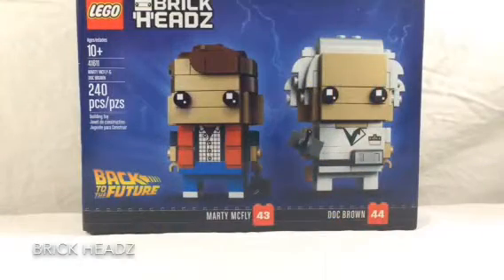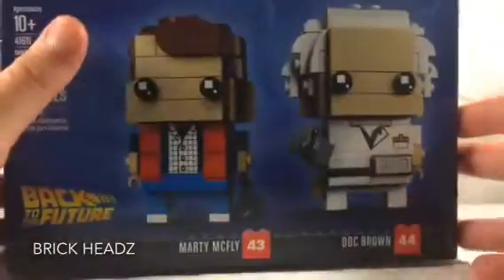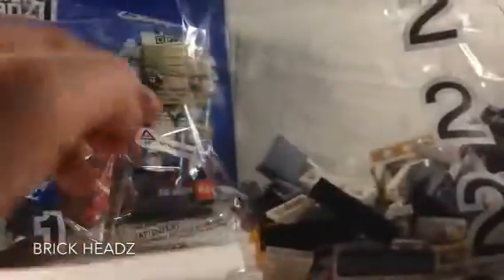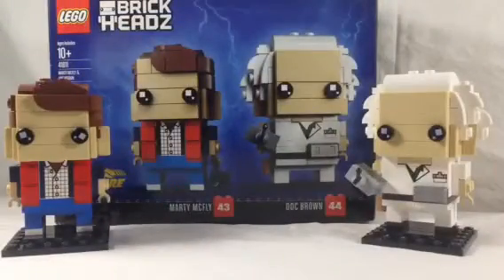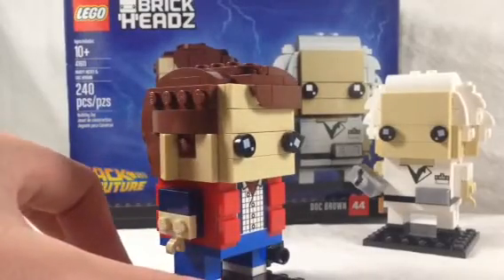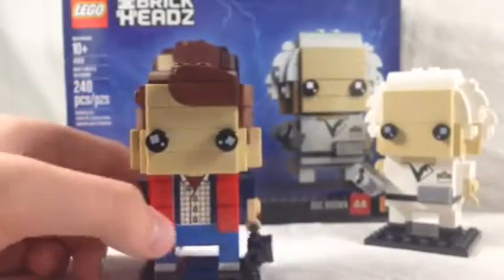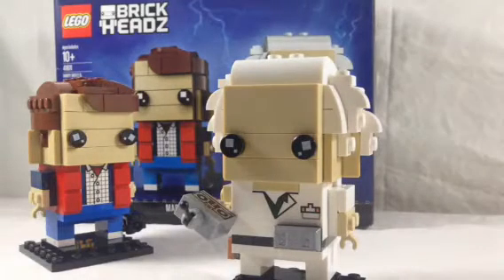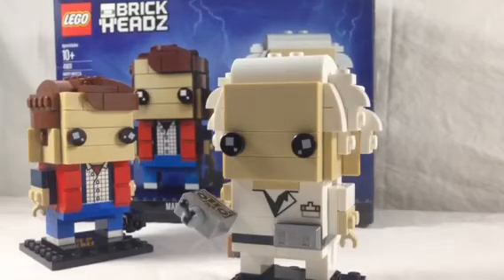Marty McFly & Doc Brown